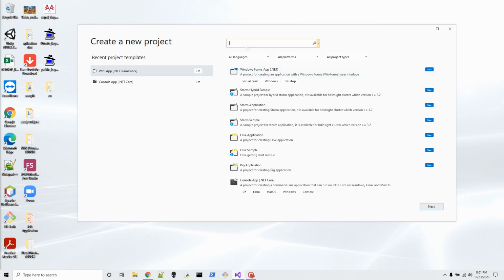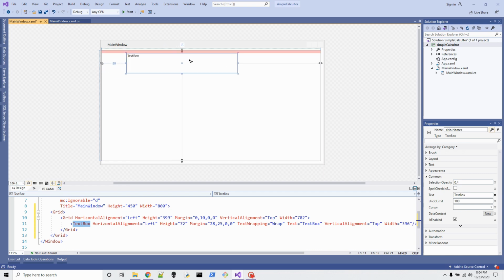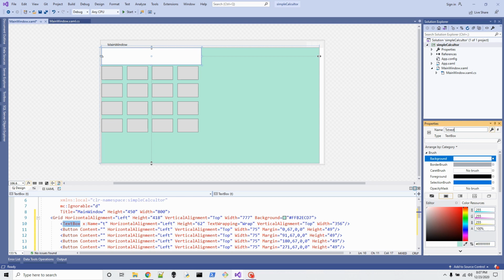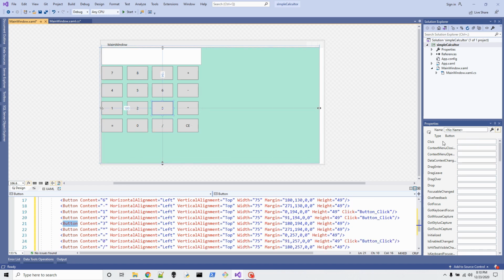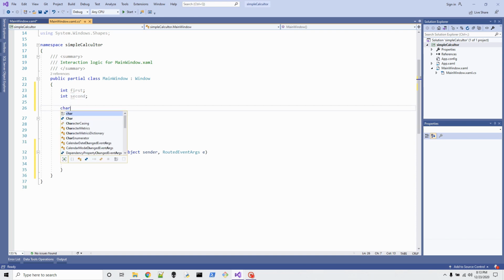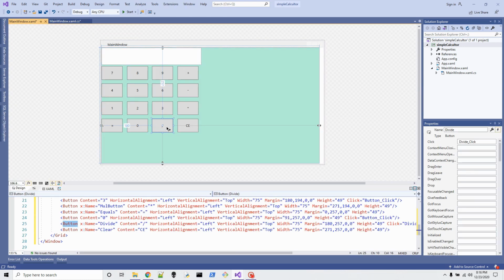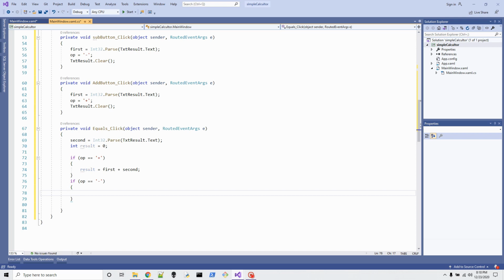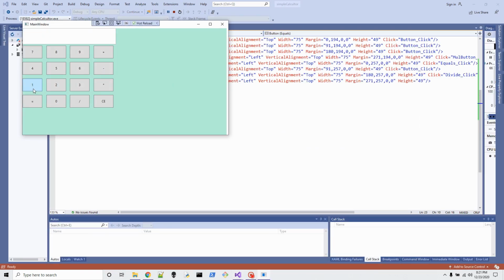Simple calculator using C# WPF | Visual Studio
How to create a simple calculator using the C# in visual studio.
C sharp (WPF app)

Required: Visual Studio 2017 (updated Version).